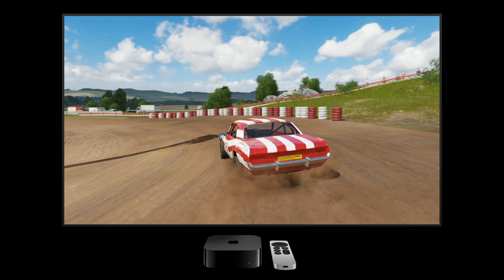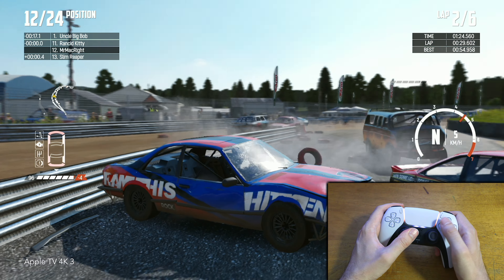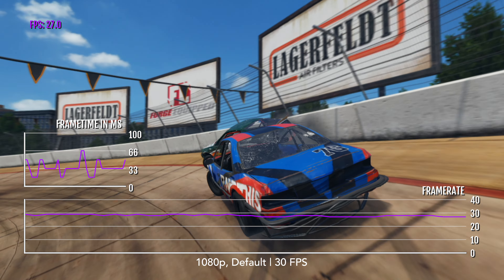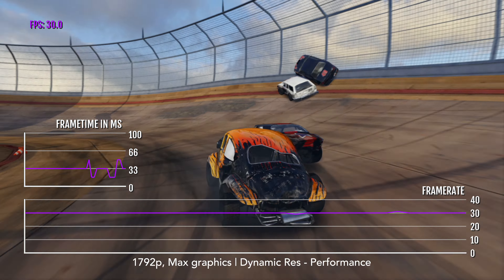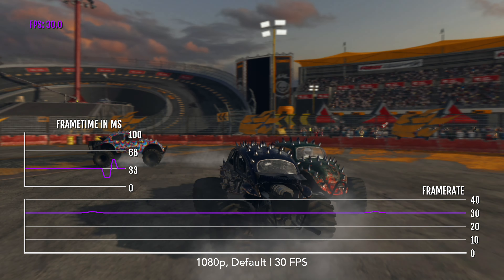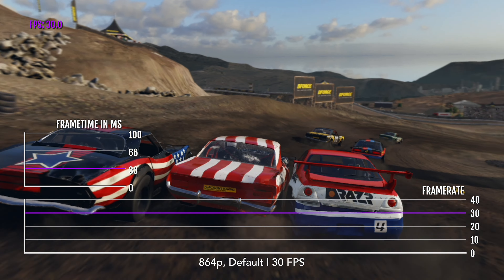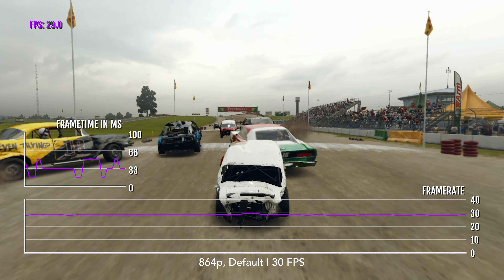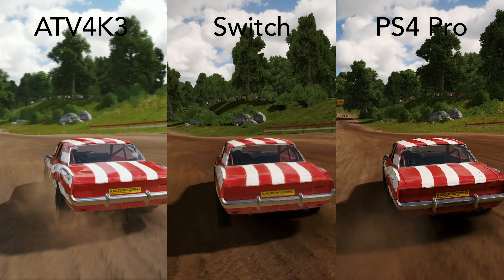Wreckfest on Apple TV - Tech and Performance Review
Let’s have a look at the Wreckfest tvOS port!

0:00 - Introduction
0:13 - Gaming on Apple TV?
1:42 - Wreckfest tvOS Tech
2:20 - Controller support
2:58 - Graphical options
4:17 - Performance: Apple TV 4K (3rd gen)
8:28 - Performance: Apple TV 4K (2nd gen)
11:39 - Performance: Apple TV 4K (1st gen)
14:11 - Performance: Apple TV HD
15:54 - Which Apple TV is best?
17:01 Conclusion